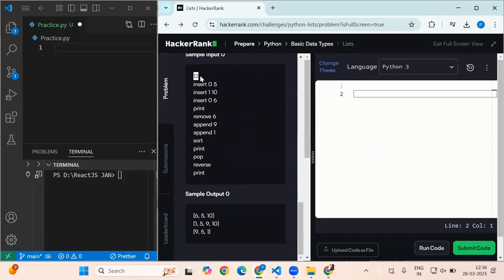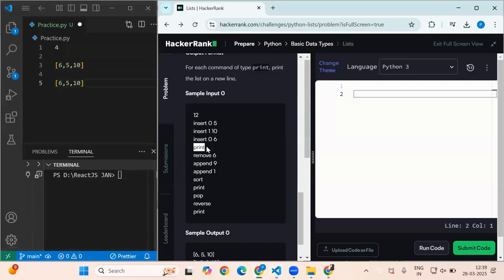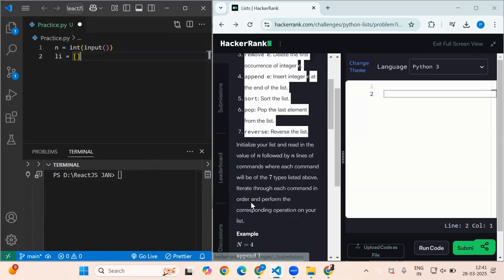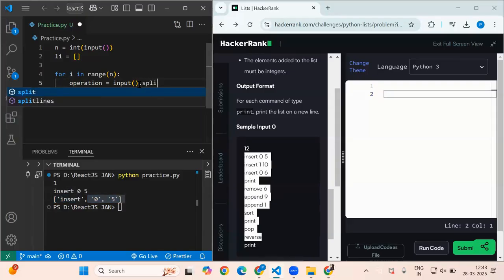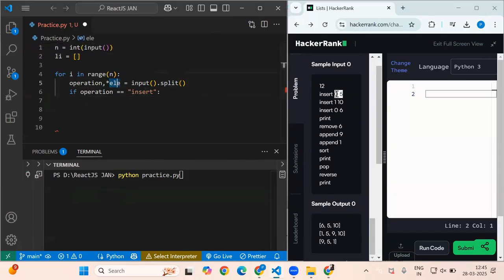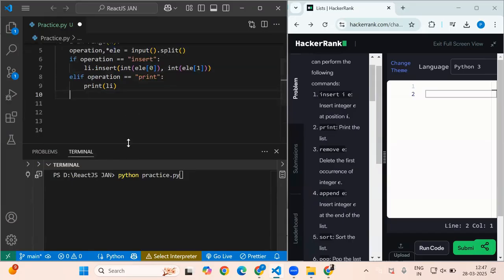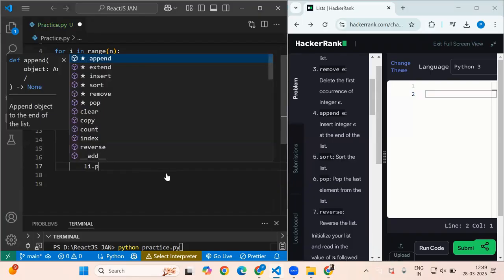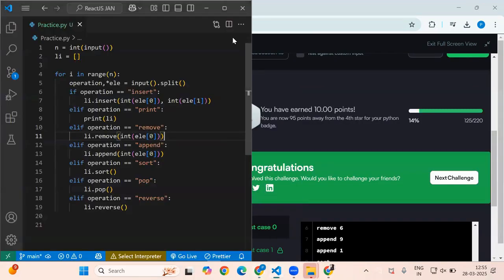Video 9 | Lists | HackerRank Solution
🚀 Python Lists - HackerRank Solution
In this video, I explain Python Lists with a step-by-step solution to a HackerRank problem. You'll learn:
✅ How to create and manipulate lists in Python
✅ Common list operations (append, remove, sort, reverse, etc.)
✅ Best practices for using lists in coding challenges
✅ Hands-on coding with detailed explanations